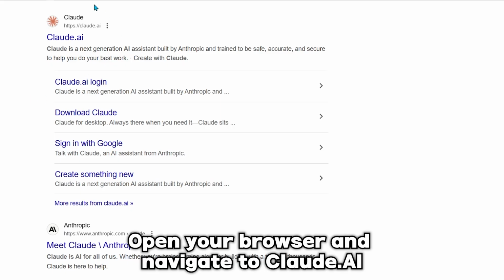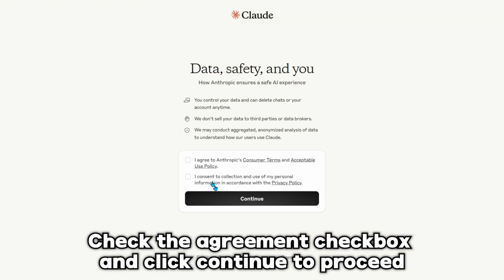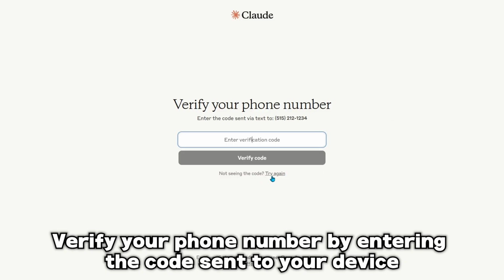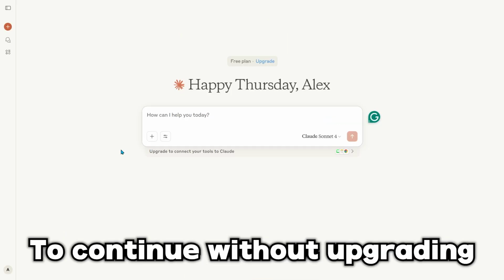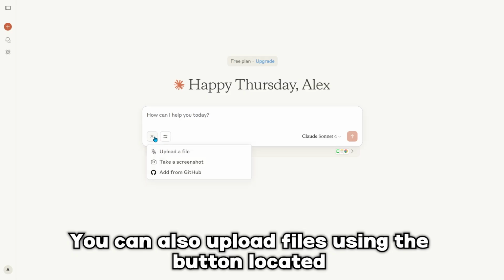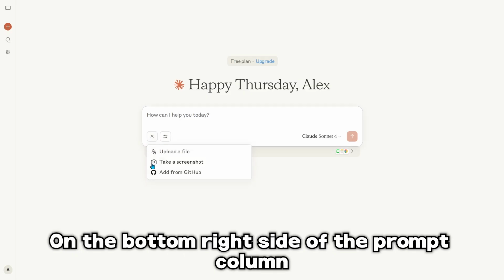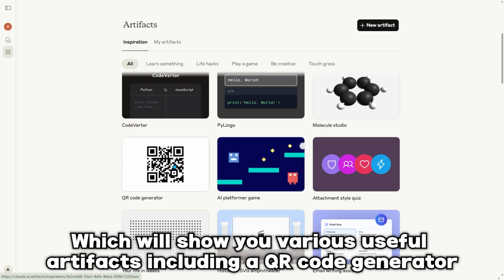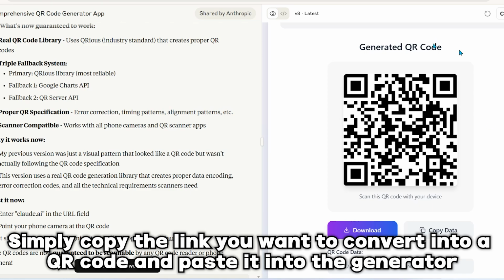How To Use Claude AI (𝟮𝟬𝟮𝟲) | BEST FULL GUIDE | NO Yapping, To The Point | FAST & EASY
No Copyright Vlog Music for Videos